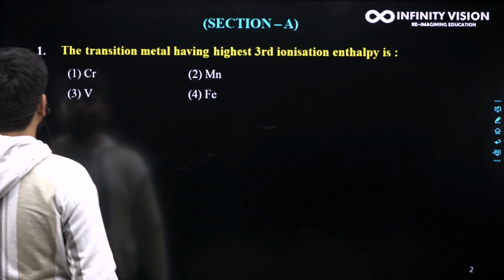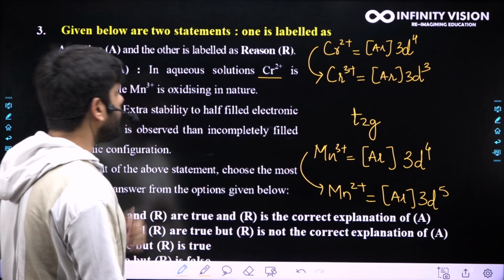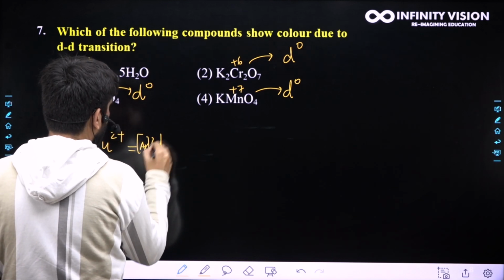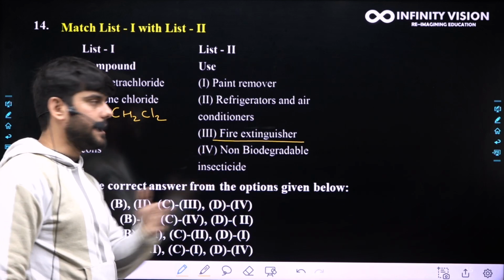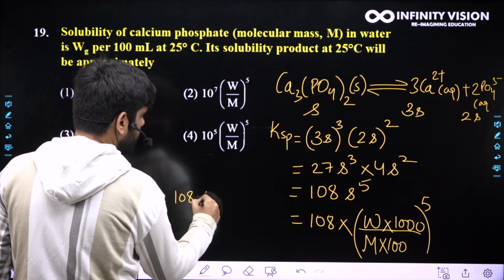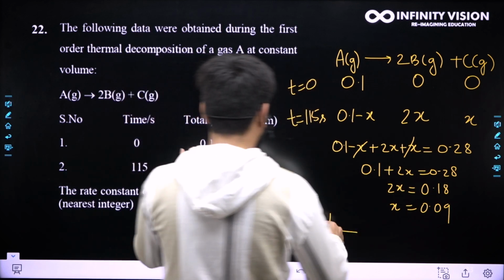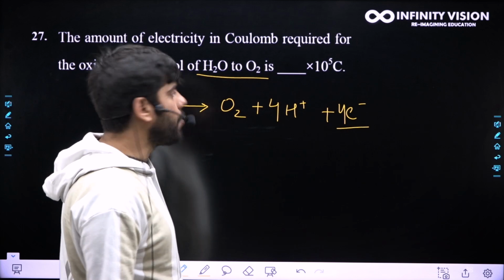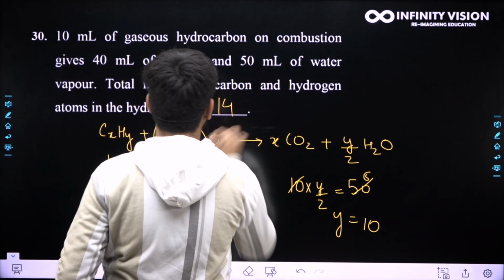CHEMISTRY | JEE MAIN PAPER SOLUTION 2024 | Shift- 2 (1st February 2024)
JEE Main 2024 paper solution is of 1st February Shift-II Chemistry paper. The video presents the class XI and XII distribution, the distribution of Organic, Inorganic, and Physical questions, and the detailed solution to all the questions. This video will assist students who are preparing for the forthcoming JEE session.